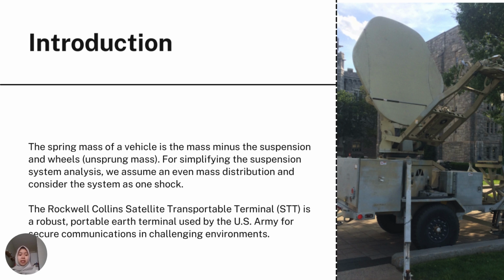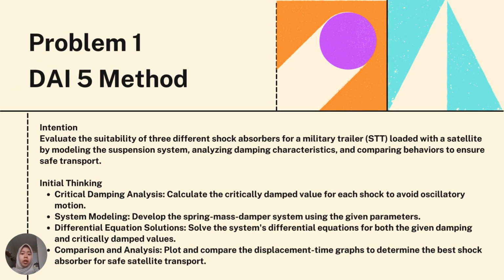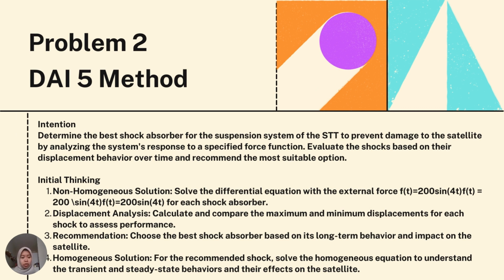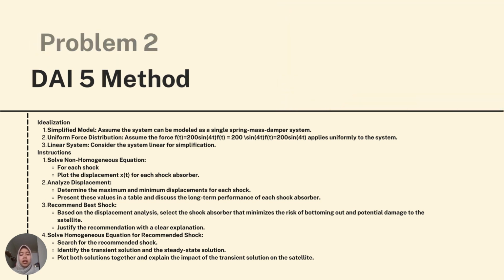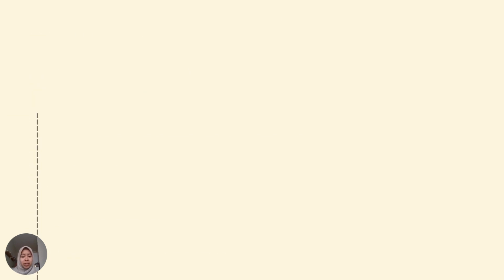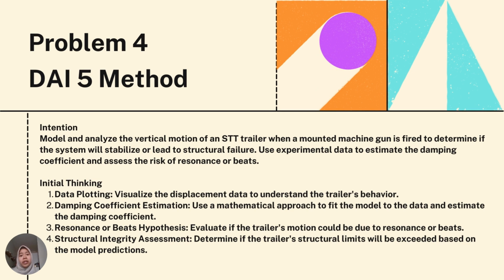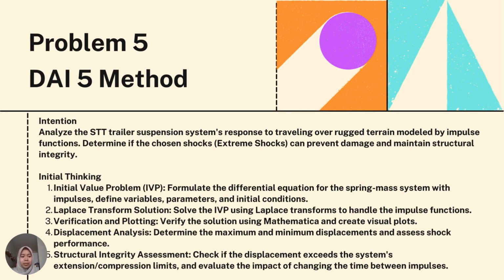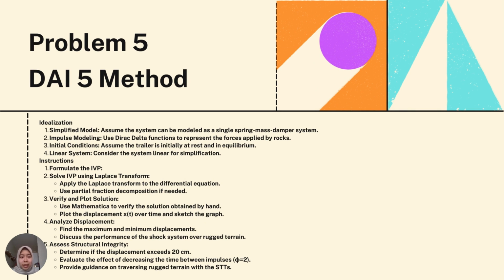UAS Metode Numerik | Spring Mass System DAI 5 | Part 2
Nama : Reisya Putri Ariyan
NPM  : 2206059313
Kelas : Metode Numerik 05